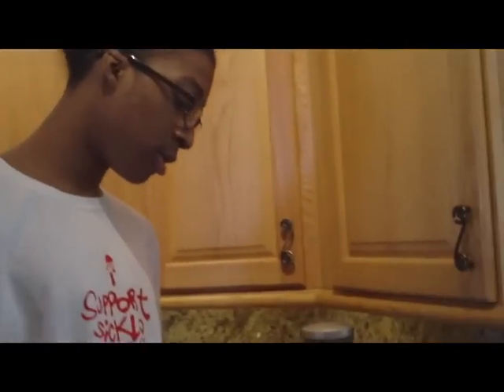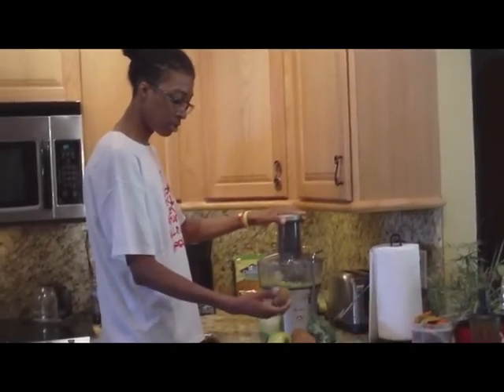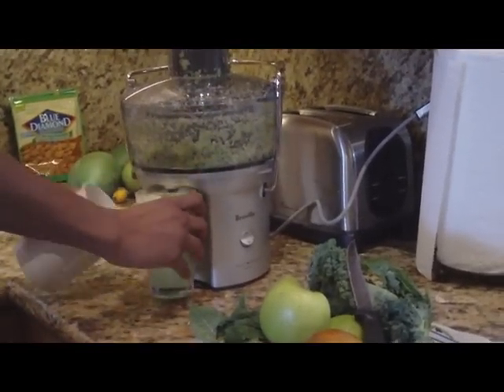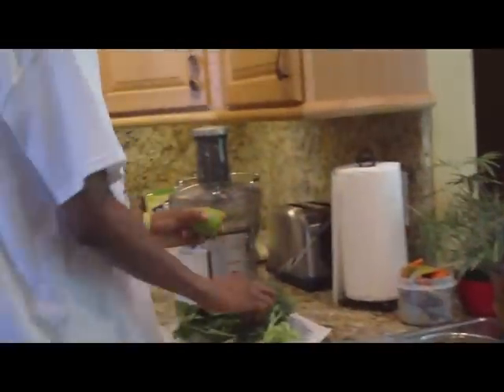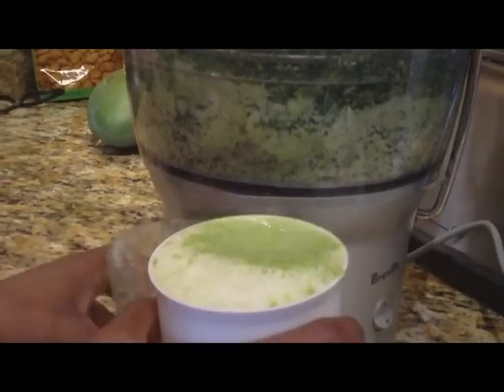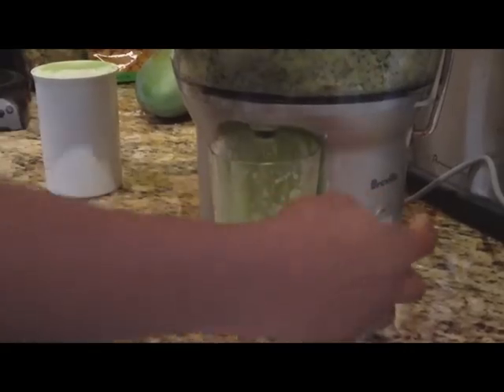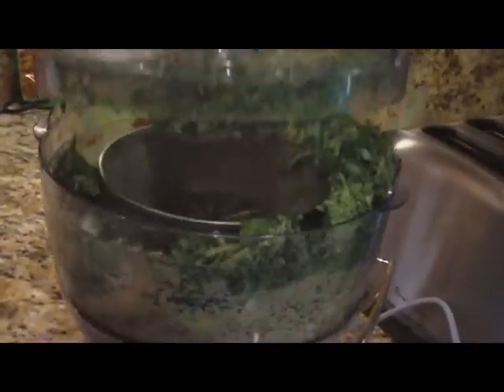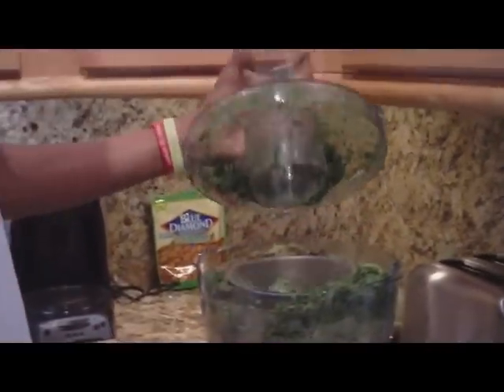Green Juice By T.J. Brown of Sickle Cell Natural Wellness Group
T.J. preparing a delicious green juice using organic fruits and vegatables.